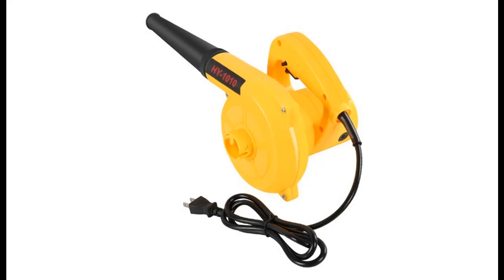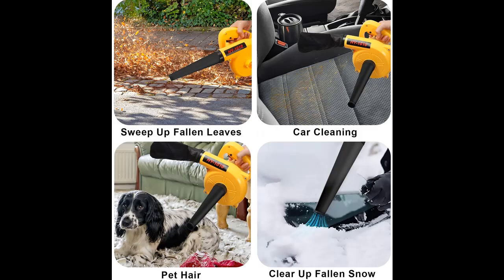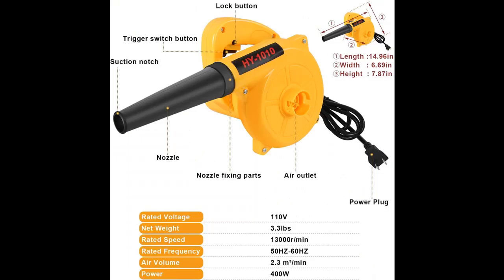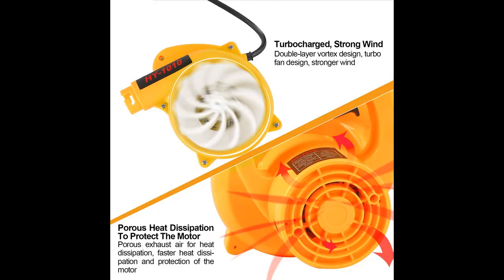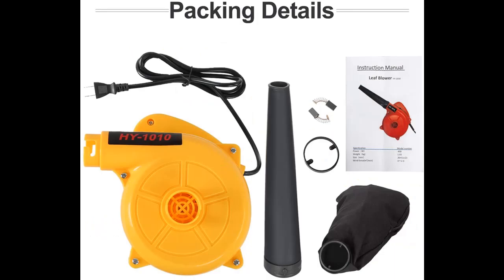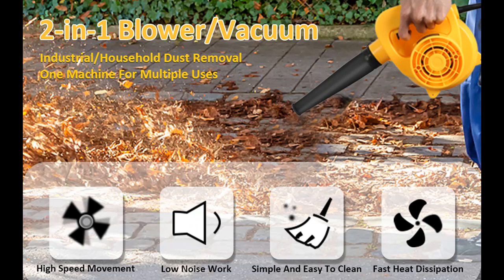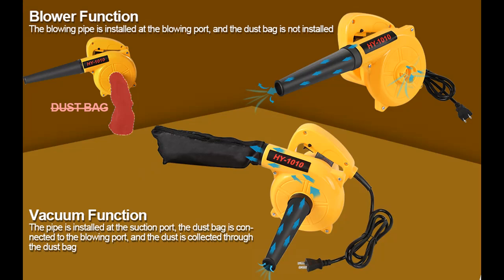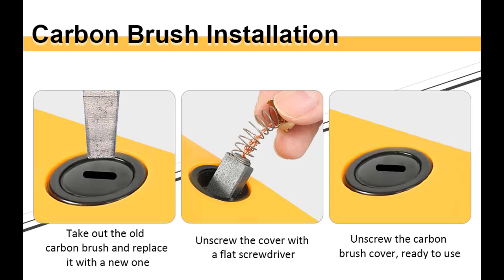Vpment Corded Electric Leaf Blower,2-in-1 Handheld Vacuum/Sweeper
Response features you want! Vpment Corded Electric Leaf Blower,2-in-1 Handheld Vacuum/Sweeper, 13000r/min,400W 110V Multifunctional Blower,for Blowing Leaf/Snow, Dusting by Video introduce the latest products youtube channel.

Why Choose Vpment Corded Electric Leaf Blower？

Specification details/Price details/Full Reviews [RECOMMEND]

Vpment Corded Electric Leaf Blower,2-in-1 Handheld Vacuum/Sweeper, 13000r/min,400W 110V Multifunctional Blower,for Blowing Leaf/Snow, Dusting